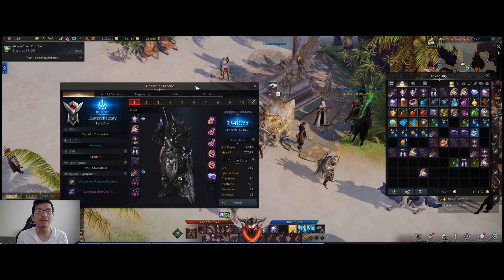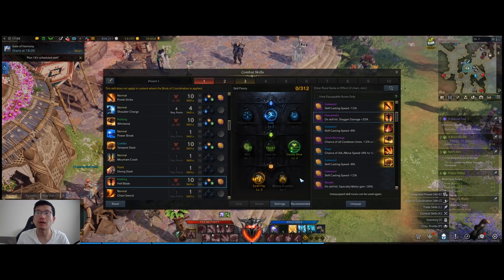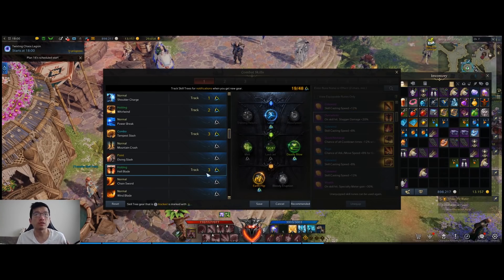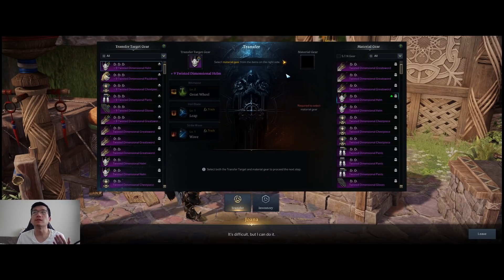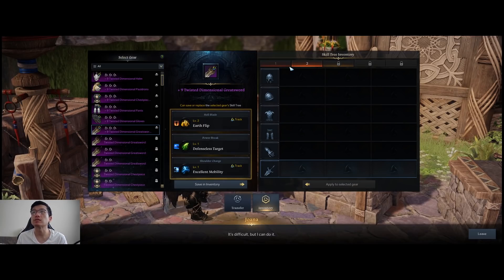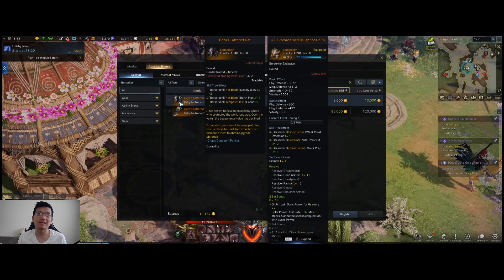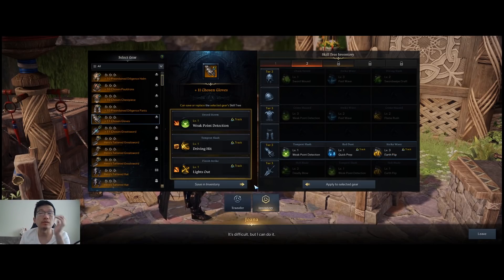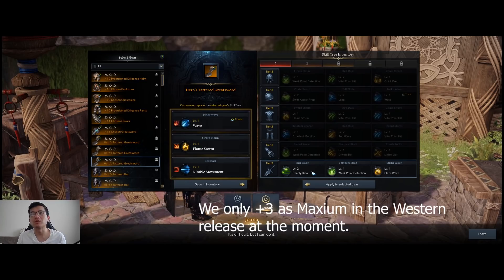Beginner-Friendly Guide to Tripod System in Lost Ark w/Timestamps- Basics/Functions/Trade/Tips.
00:00 = Intro
00:40 = Basics- What is Tripod
02:03 = Basics- Example of Tripod
03:00 = Automatically Keep Track of Tripods
04:37 = Narrowing down selection of Tripods
05:45 = Transfer Feature
09:30 = Inventory/Locker System
10:47 = Advanced- Tripod from Auction
13:18 = Advanced- Transfering high-level Tripod before selling

Join this channel to get access to pretty much no perks :D (Yes there's no Fomo here neither LOL, no exclusive content, no early access, just my gratitude) Please only do so if you wish to put money toward growing the channel, paying artists a solid commission for emotes etc. Treat yourself to some in-game goodies, and if you end up with some extra $, the Join link is: